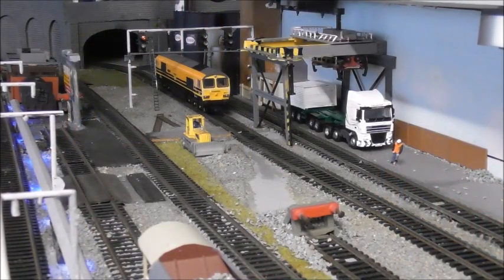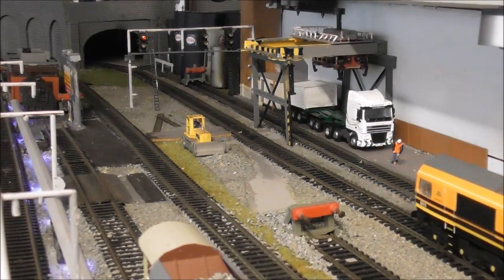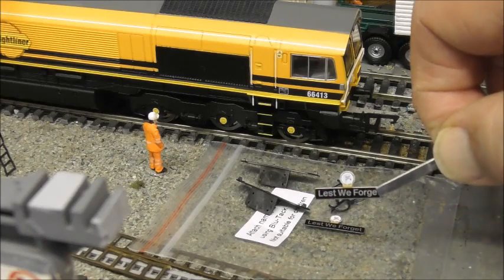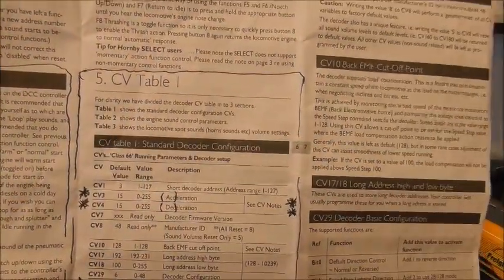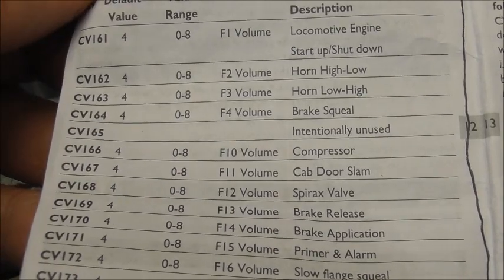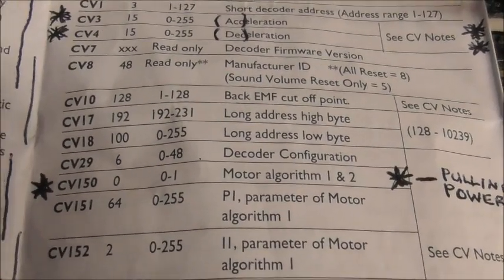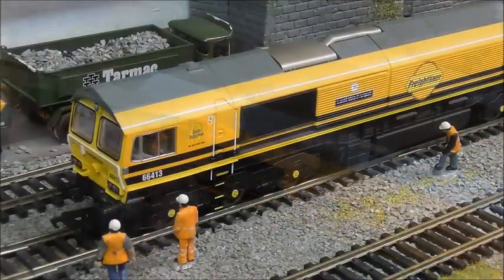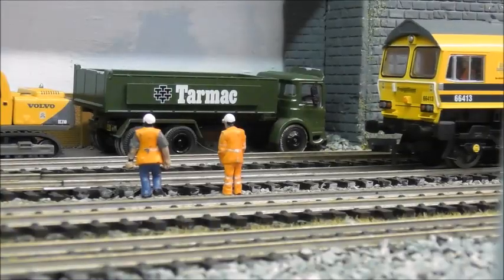Hornby Class 66 Lest We Forget with TTS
Hornby Class 66 .. Lest We Forget.. 66413 .. fitted with the Hornby Class 66 TTS Decoder. thanks to the The Locoshed team, Manchester, for supplying the loco and decoder ..and thanks again to Allan at Dragon Junction for inspiring me to READ leaflets.